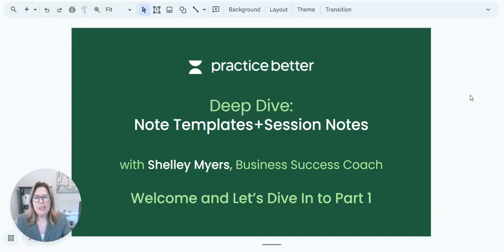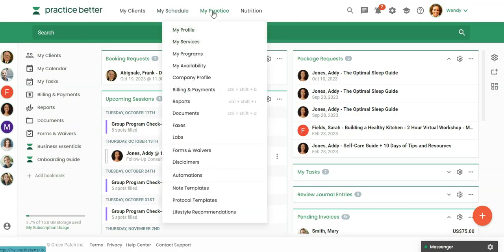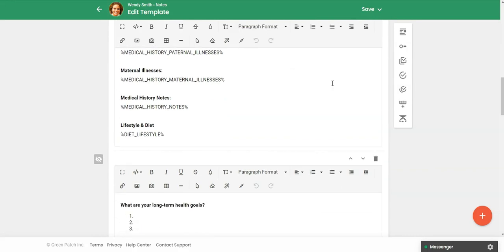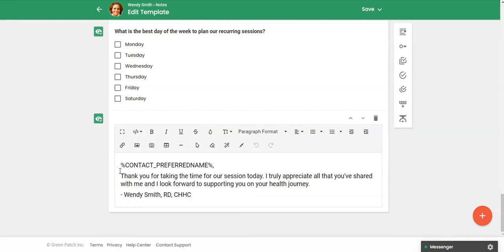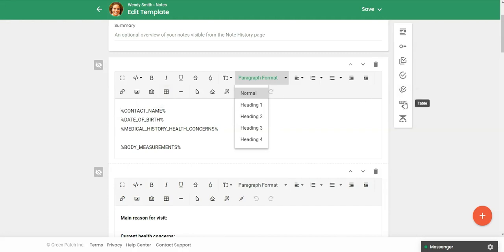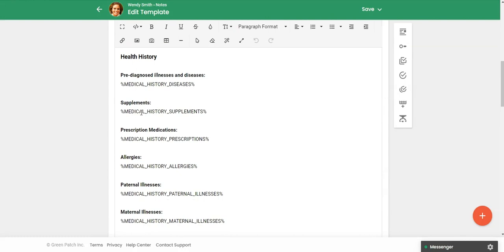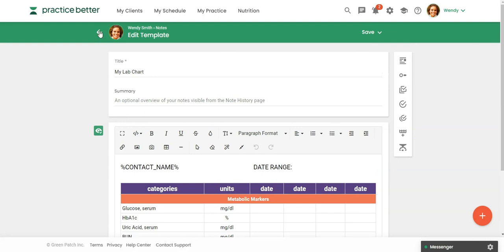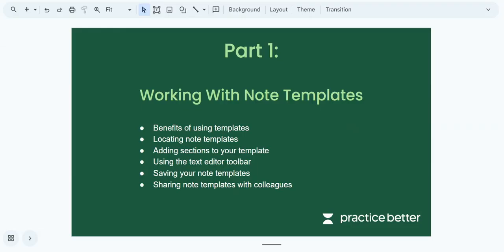Deep Dive Note Templates Session Notes (Part 1)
Join Shelley Myers from Practice Better as she takes you through a comprehensive guide on using note templates and session notes. Discover the art of streamlining and organizing your work process with ease!

Key Takeaways:

1. Benefits of Templates: Eliminate repetitive tasks and save valuable time with customizable frameworks.
2. Locating Templates: Learn how to find and utilize note templates within the Practice Better platform.
3. Template Customization: From adding sections, using the text editor toolbar, to incorporating diverse elements like sample tables, checkboxes, and placeholders.
4. Sharing Templates: Effortlessly share templates with colleagues using a unique access code.
5. Template Personalization: Customize your templates with client-specific details, logos, hyperlinks, and more.
6. Advanced Features: Dive deep into the tools like the text editor toolbar, placeholder utilization, and organizing templates.